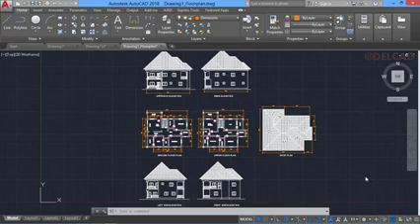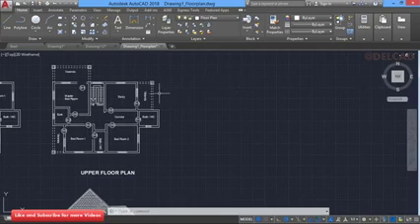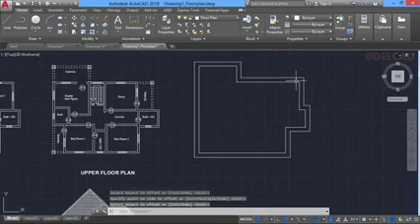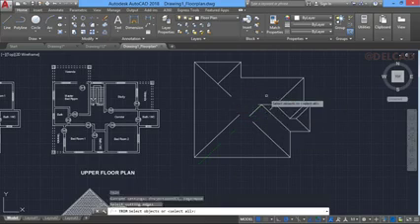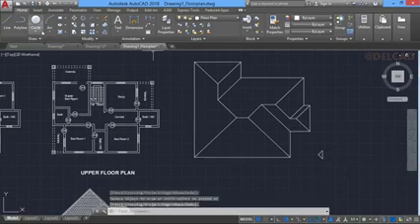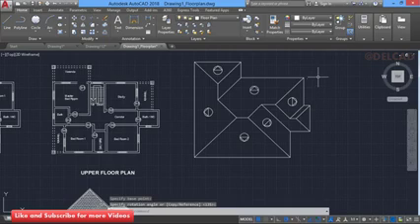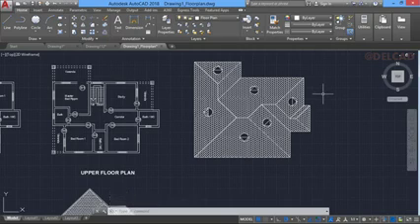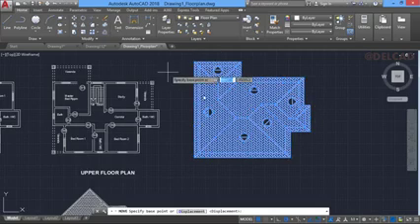How_to_draw_a_2D_Roof_plan_in_AutoCAD_from_scratch engineering designs beginner and expect (240p)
Thanks, love you'll.